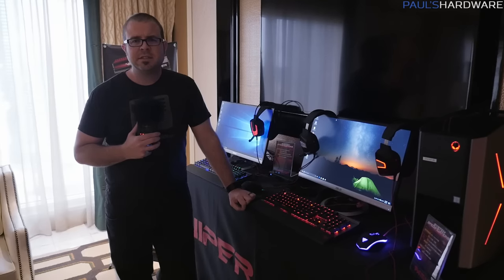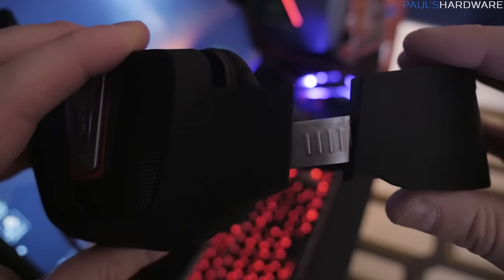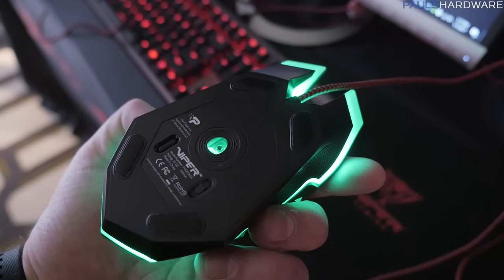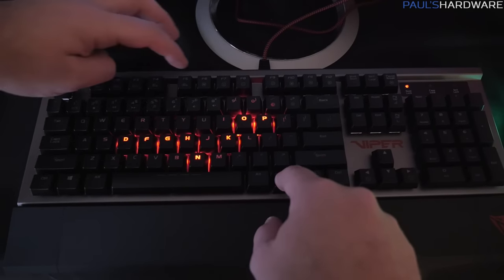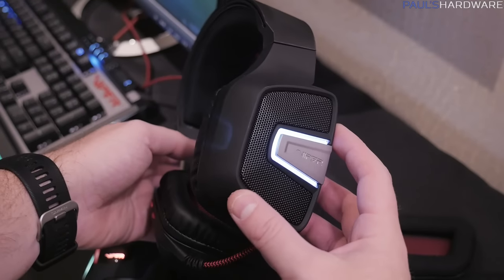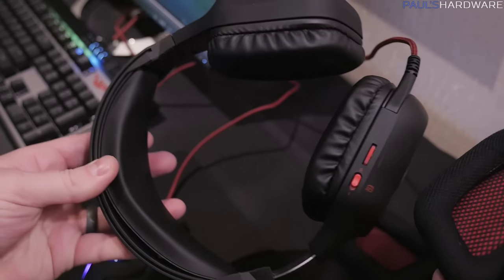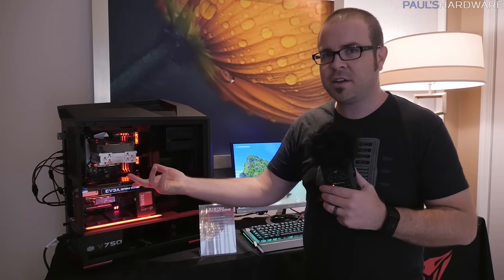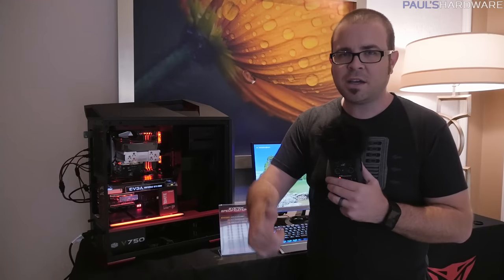Patriot's Screaming-Fast Hellfire SSD + Viper Keyboard Mouse and Headset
Patriot's Screaming-Fast Hellfire SSD (7:12) + Viper Keyboard Mouse and Headset

Patriot Hellfire M.2 NVME SSD, Viper V330 and V361 Headsets, V530 and V570 Mouse, V730 and V770 Keyboards